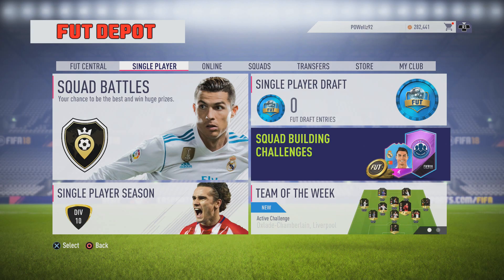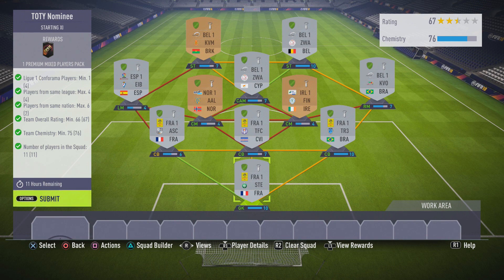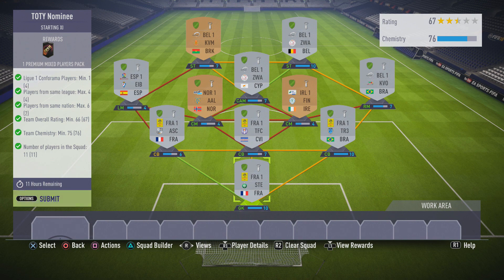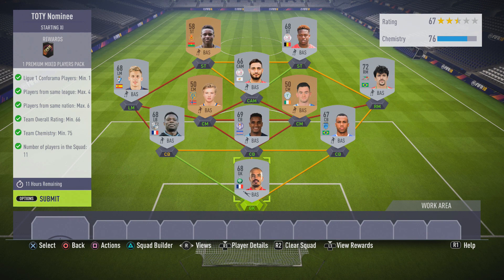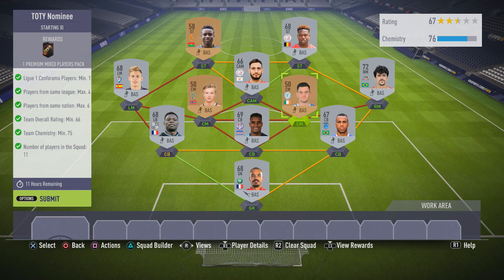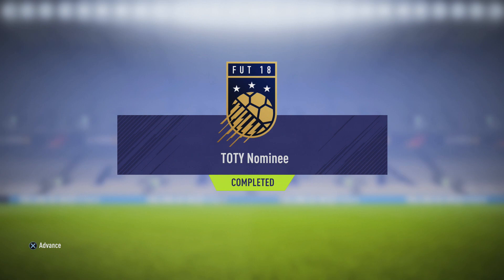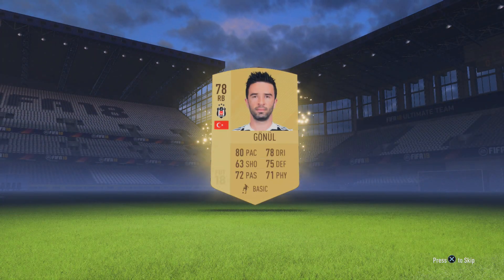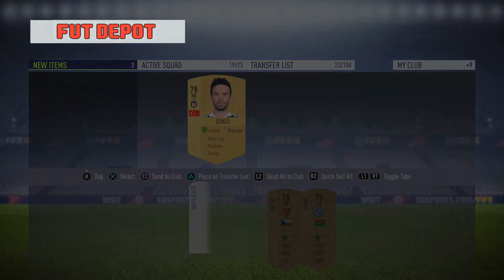FIFA 18 : TOTY NOMINEE SBC LIGUE 1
A PREMIUM MIXED PLAYERS PACK IS UP FOR GRABS TODAY IN ANOTHER TOTY NOMINEE SBC!
TOTY NOMINEE SBC LIGUE 1
20/01/2018

PLAYER LIST
JESSY MOULIN GK 68
GABRIEL DOS S MAGALHAES CB 67
STEVEN FORTES CB 69
BAKAYE DIBASSY LB 68
FERNANDO CANESIN RM 72
GARETH DOHERTY CM 50
EMIL SOLNORDAL CM 50
IVAN ALEJO LM 68
GRIGORIS KASTANOS CAM 66
AARON LETA ISEKA ST 68
HASSAN BANDE ST 58

FIFA 18 ENGLAND